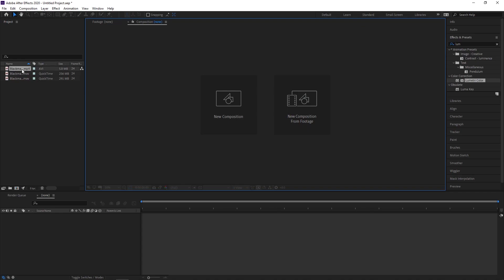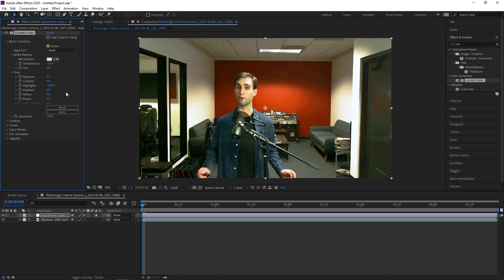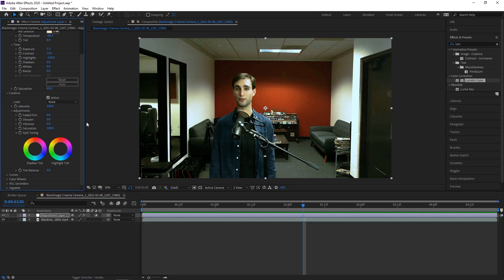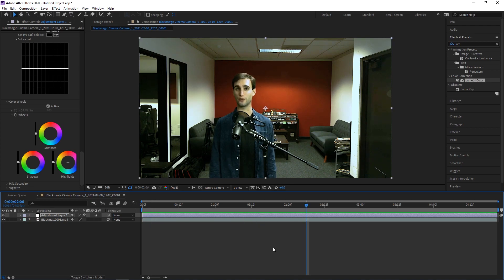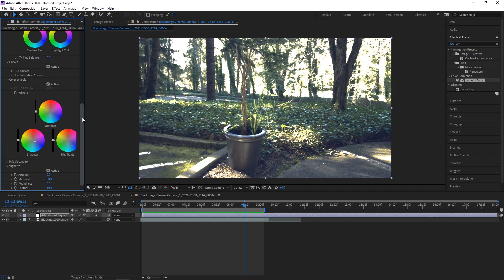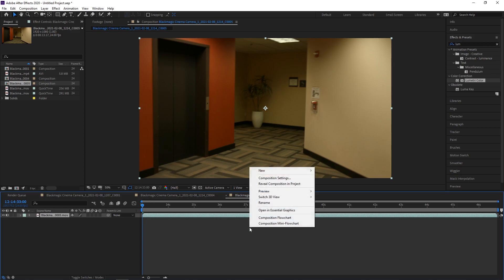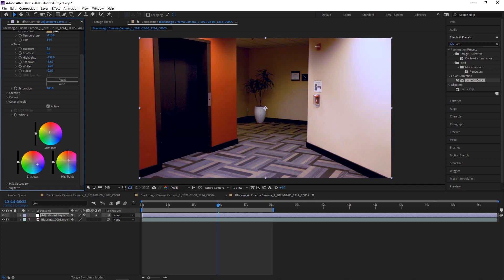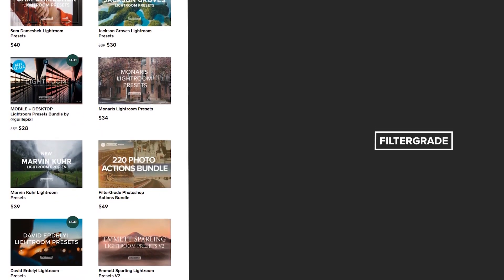Color Grading Basics and Advanced Techniques in After Effects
Hey everyone, my name is Mason, and welcome to FilterGrade.

When you think about color grading, you might think of Premiere Pro or another program dedicated to color grading like Davinci Resolve. But of course, Adobe Creative Cloud programs have a lot of overlap, and today we’ll be using After Effects for our color grading.

If you already know how to color grade then this should be an easy transition for you. Color grading in After Effect uses a lot of the same tools and concepts as Premiere Pro.

In this video Mason covers:

* Basics of color grading in After Effects
* Working with LUTs and effects
* White balance and temperature adjustments
* Tone, exposure, and color adjustments
* Vignette and shadows; highlights reduction
* Using Color Wheels and adjusting the Midtones, Shadows, and Highlights

Downloads and more!

Follow FilterGrade!